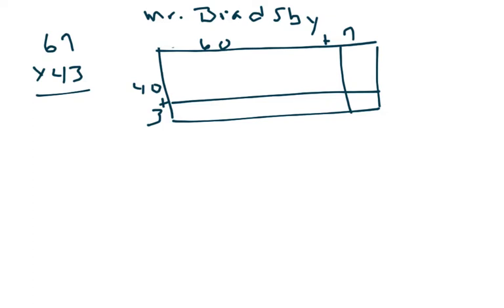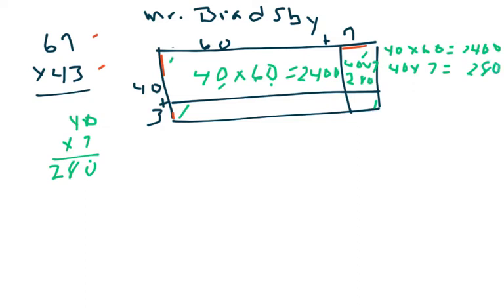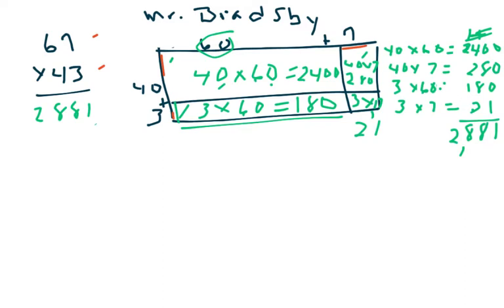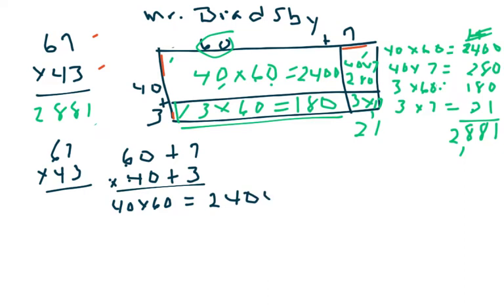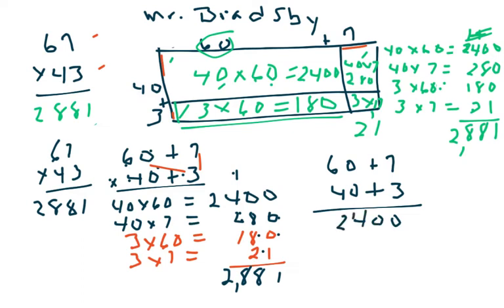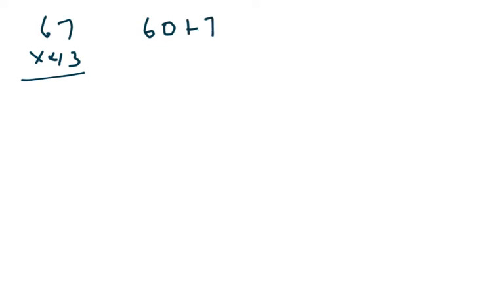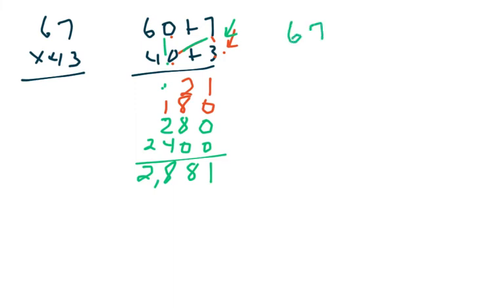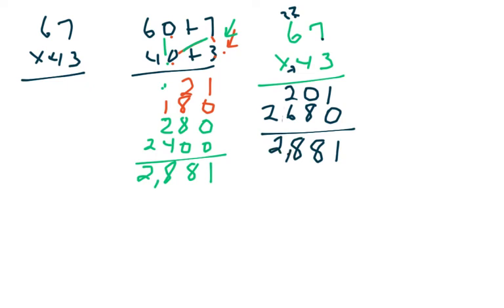2-13 2x2 Multiplication Methods